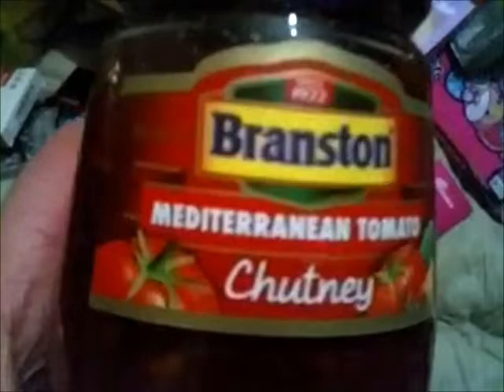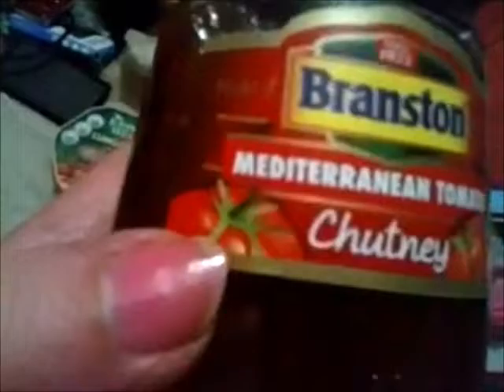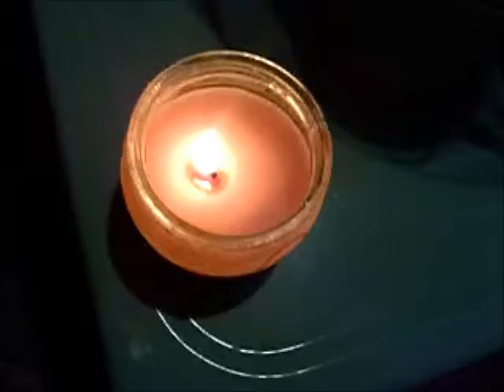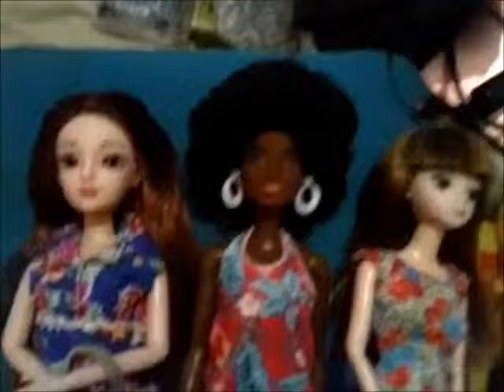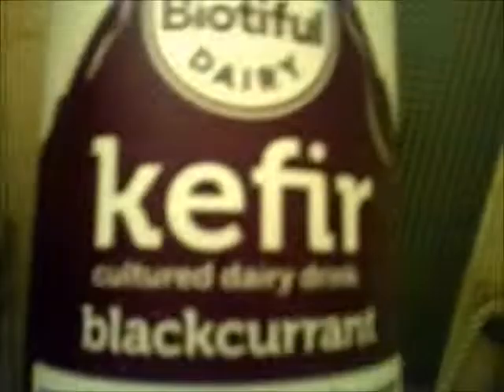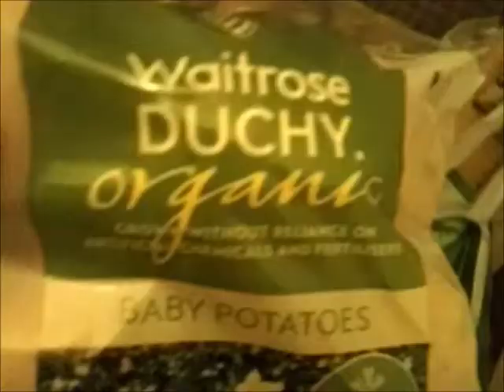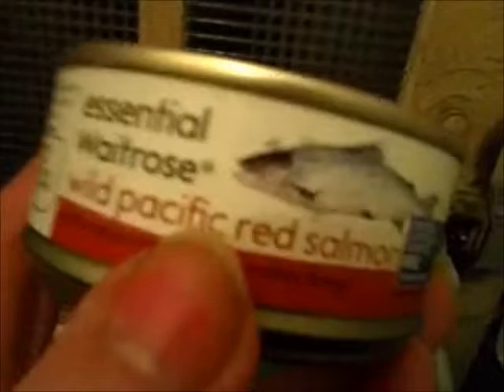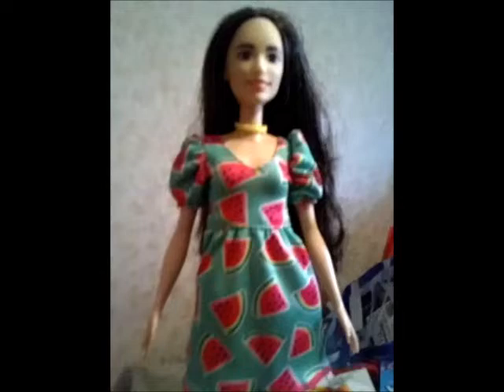New outfits for dolls, inc Mattel Fashion Packs. Haul/vlog. Hard drive & eos lipbalm problems.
Waitrose haul. New doll outfits. More on the problematic eos Crystal lipbalm  (Vanilla Orchid) I showed in last haul. New Barbie Fashion Packs from Mattel, shown at: 22:25. My lovely bright pink external hard drive has gone RAW, so am currently unable to access all my files and folders on it. :-(